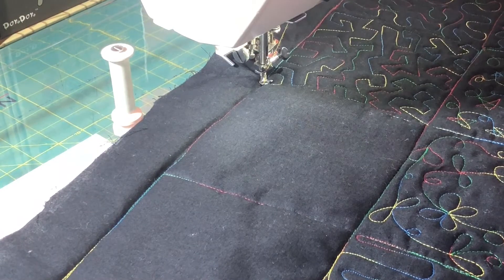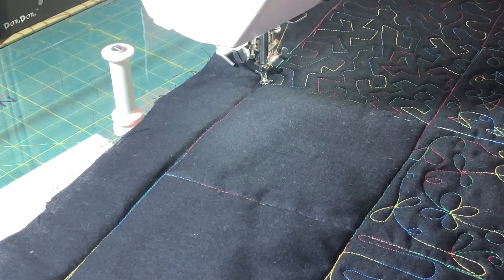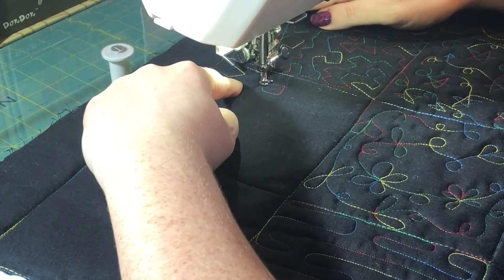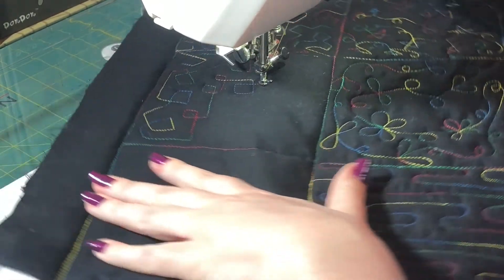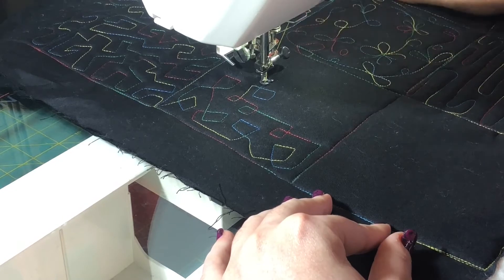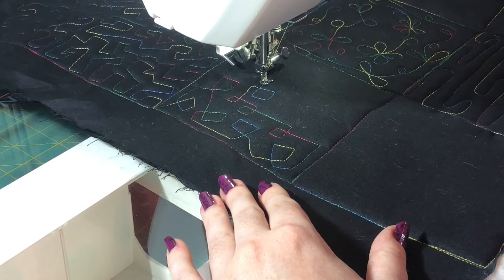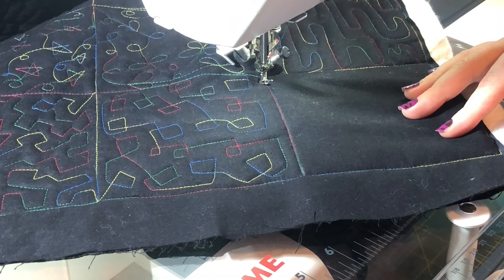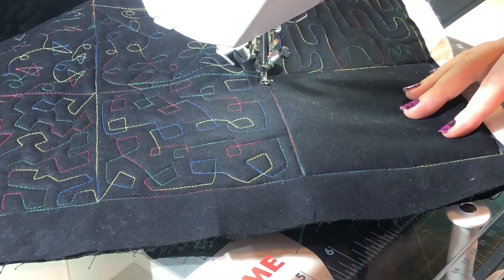Saturday Stitches with Frankenstein's Fabrics - Box Stipple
Every Saturday we will have a quick video showing how to do a certain type of free-motion quilting stitch. A quick tutorial to get you started and to use as a reference.

This week I'm showcasing a way to add to our repertoire of motifs. We'll build on each design every week.

Products used:
Janome Horizon 7700QCP
Black homespun
100% cotton with scrim wadding
Schmetz Jeans 90/14 machine needles